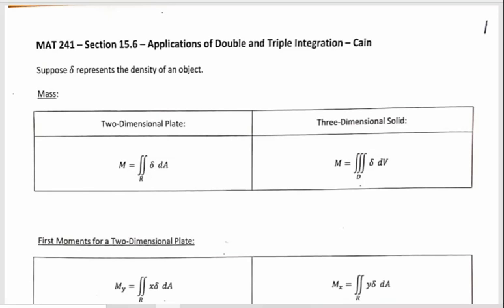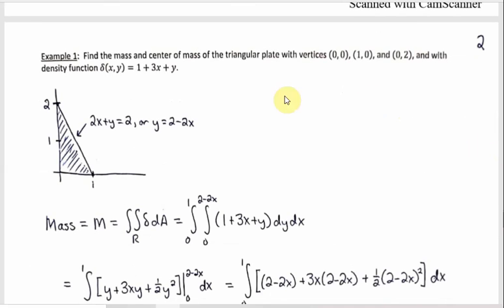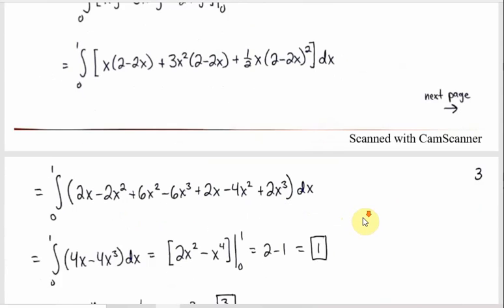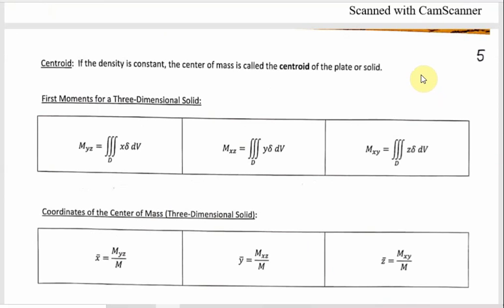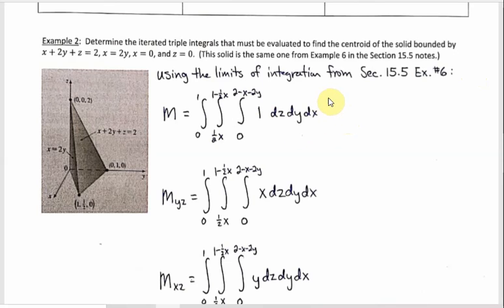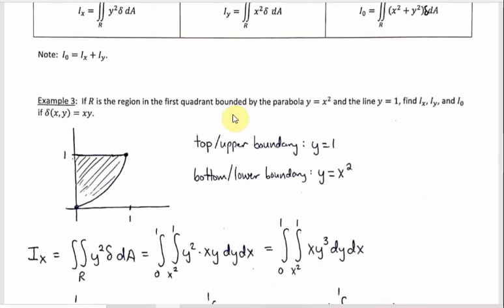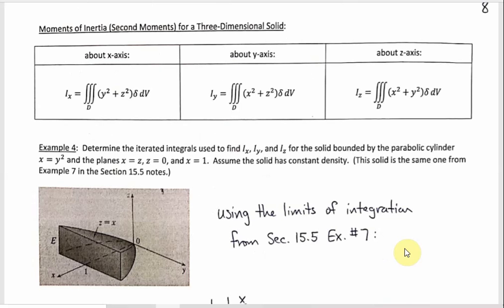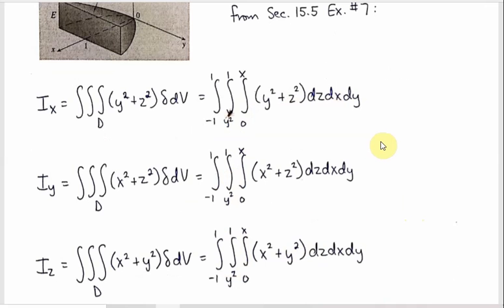MAT 241 - Sec 15.6